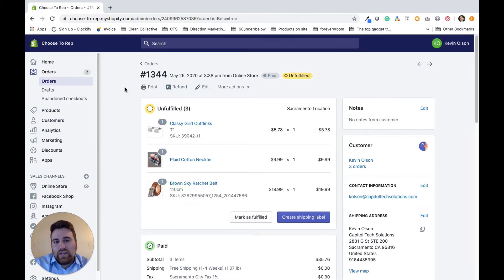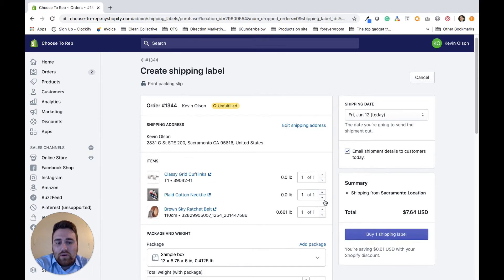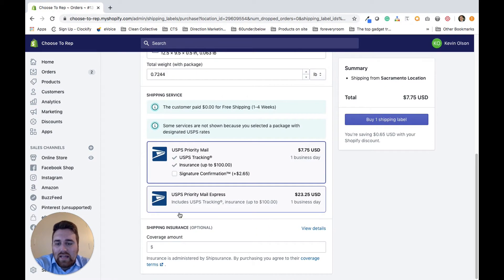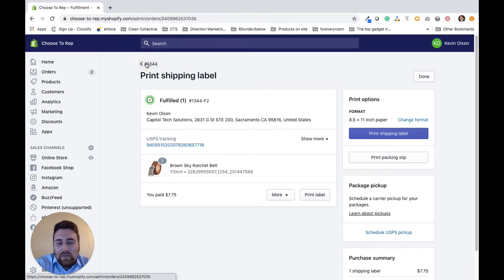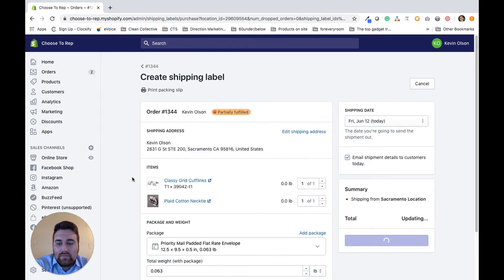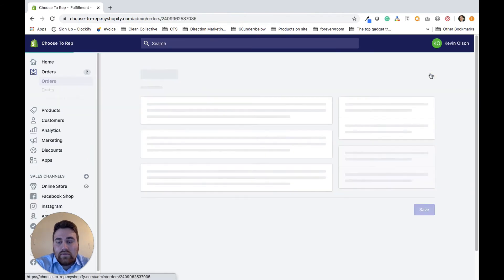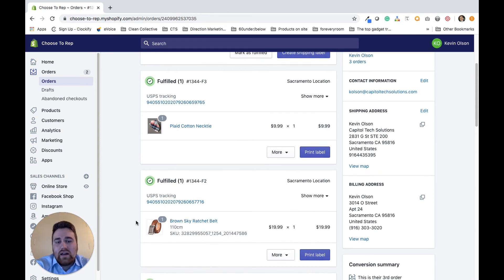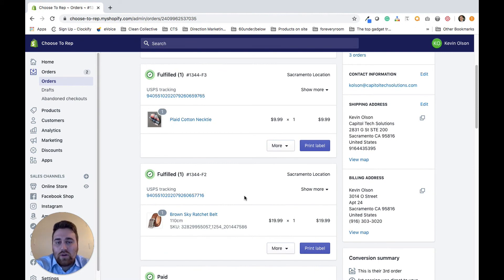Creating multiple shipping labels for one order in Shopify | Capitol Tech Solutions | Sacramento, CA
Shopify eCommerce Platform Tutorial Video: In this video I show you how to create multiple shipping labels for one order in Shopify. This will allow you to also print multiple separate shipping labels for one order.

Looking for a Shopify Expert to help you?

Here at Capitol Tech Solutions we have years of experience with eCommerce platforms like Shopify. We have worked with dozens of stores from a wide variety of niches. We have experience working with hundreds of plugins, so we can help you find the right ones for your business. We also have a software development team that is there to help you if you need a fully custom Shopify application. Our entire team works in-house and is ready to help you succeed online. Feel free to check out some of our more recent projects

If you're looking for a Shopify expert, then you have come to the right place.

Shopify Small Business:

Capitol Tech Solutions has worked with several local businesses to help grow their presence online. We work with you to make sure that your website matches your businesses brand. We also can implement apps that are tailored towards small/local businesses. If you're looking for a custom Shopify app, then you can work with our software development team to create and implement it.